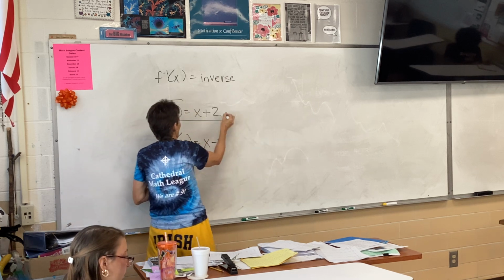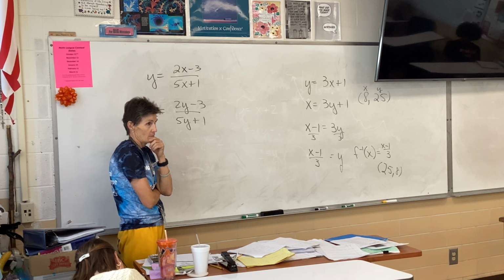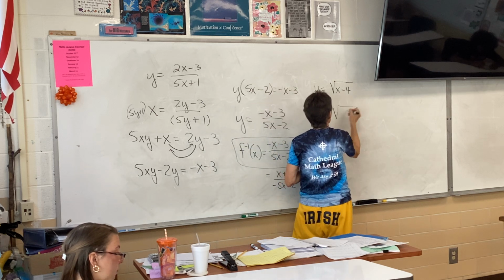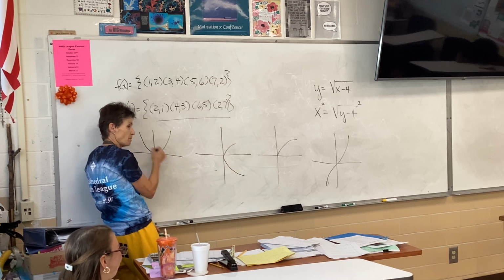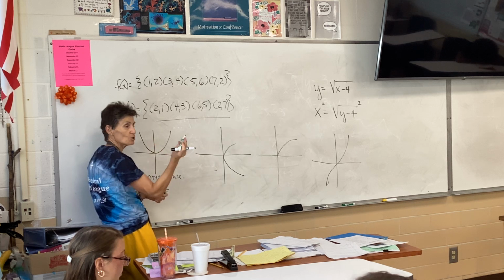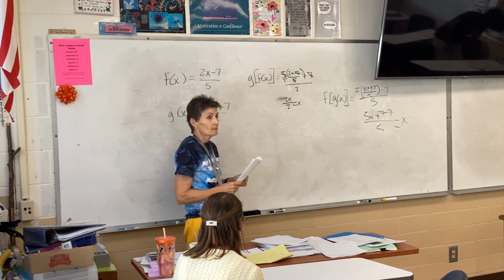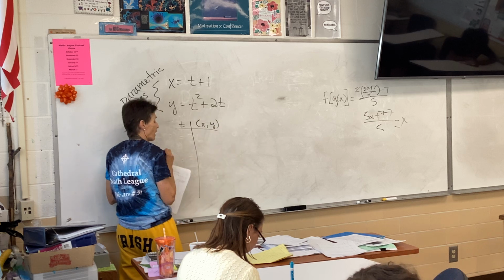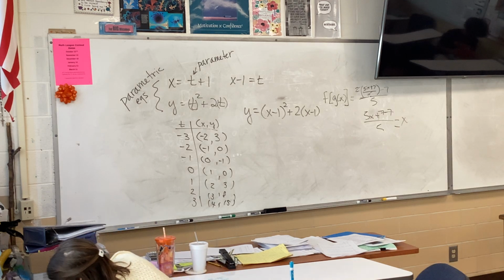Precal A Notes 1.5 #1-4b